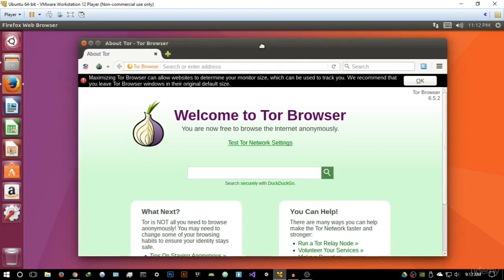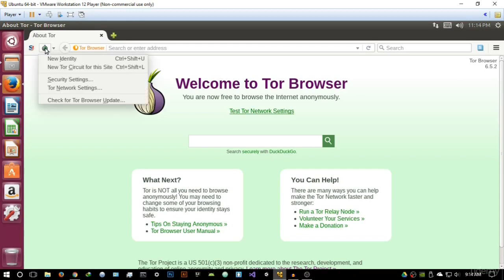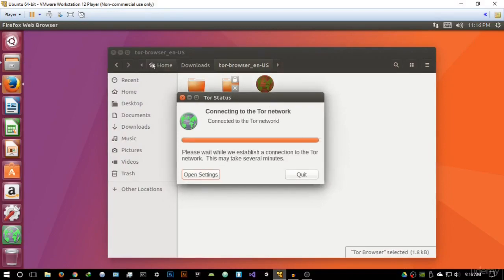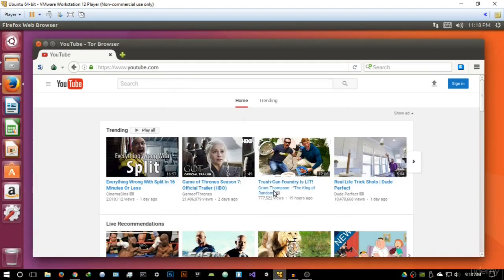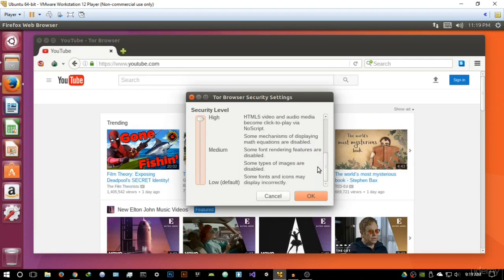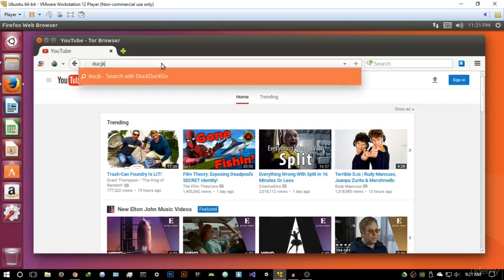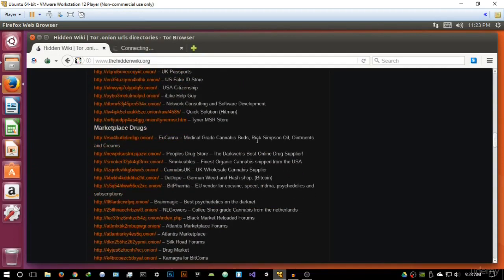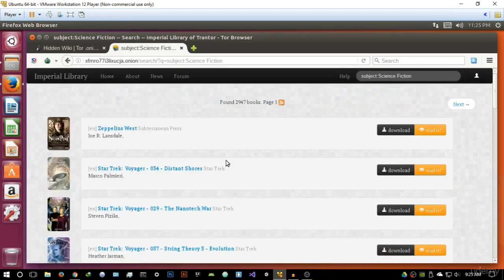13 Tor's Interface And Security Features (Deep Web)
13  Tor's Interface And Security Features (Deep Web)